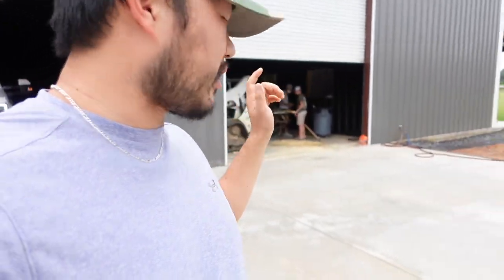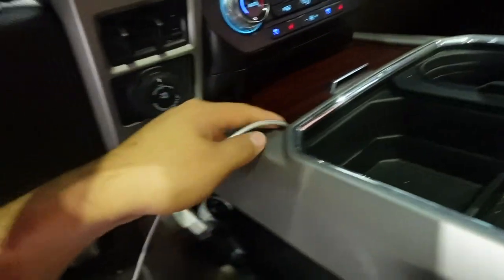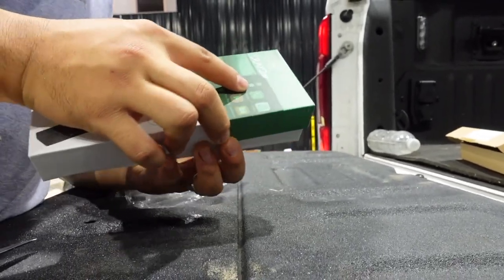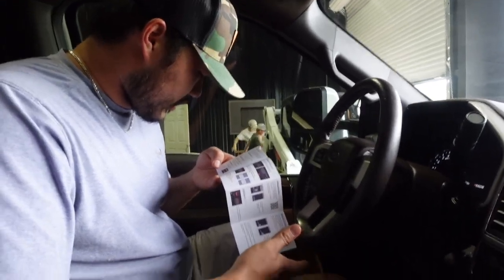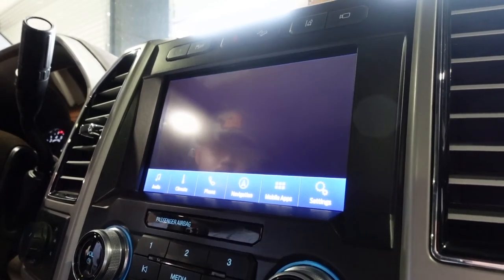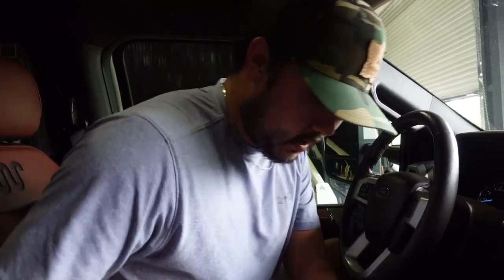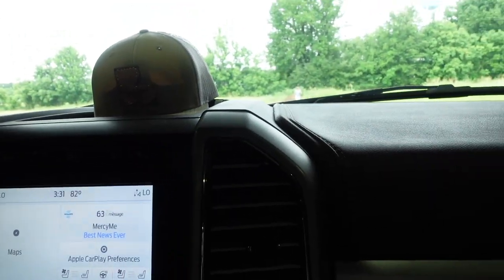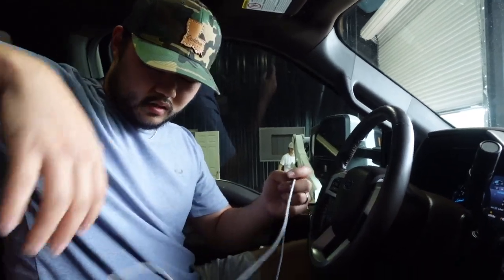How to get Wireless CarPlay to your Truck or Car!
Link to get one for your truck/car!

Personal: @Blisscasian
Business: @Outdoor.Trucks